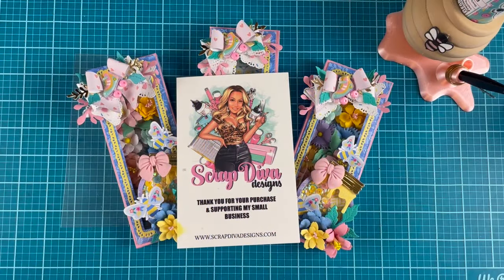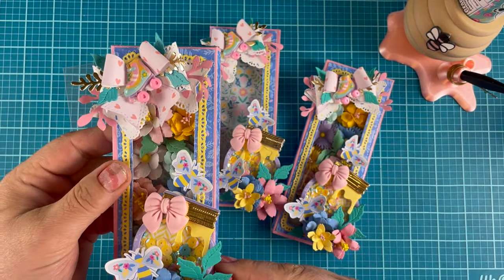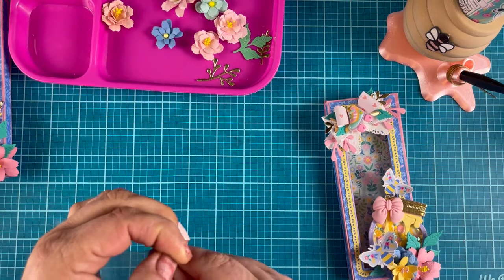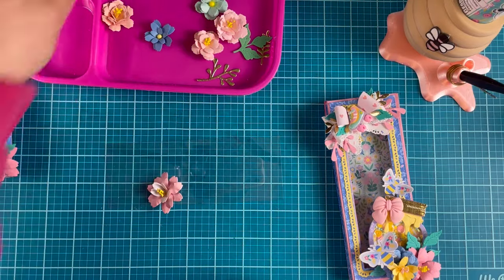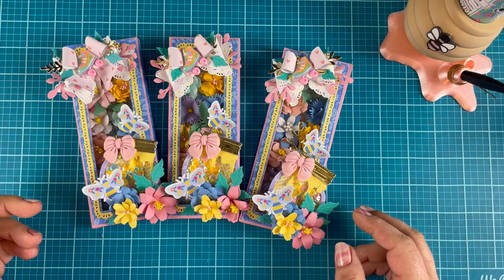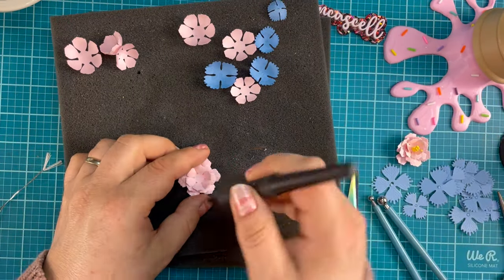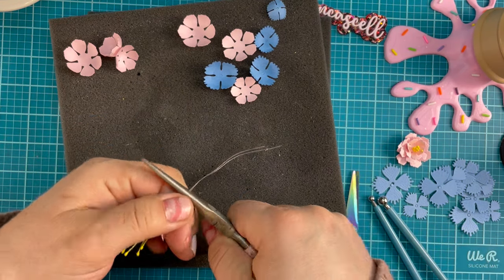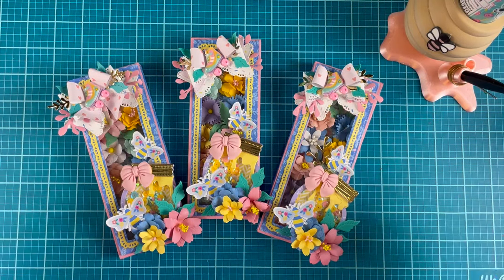Let's Pack a Swap! Bonus Flower Tutorial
I am excited to be participating in @Mommynme_crafts Spring Fling Swap.  Let's pack it up together.  If you've ever wondered how I do my flowers, stay until the end! I have included a bonus flower making tutorial!
I used a ton of fun dies from Scrapdiva Designs to create my project.  I hope I can inspire you to get out some of the older dies in your stash and play!

Want to see a tutorial on how I put together the 3D Chocolate Gift Box Die?

Thank you so much for all the love and support! It means the world to me!